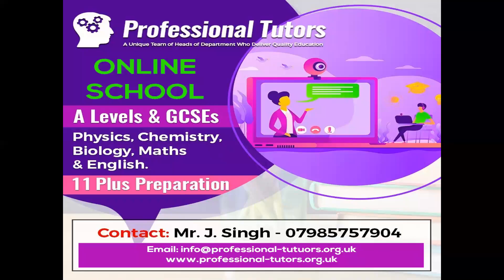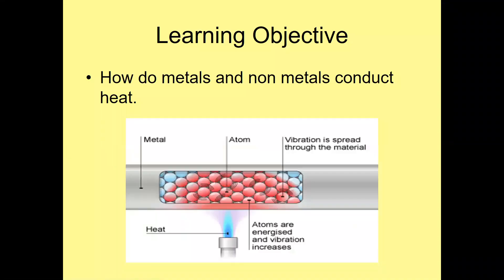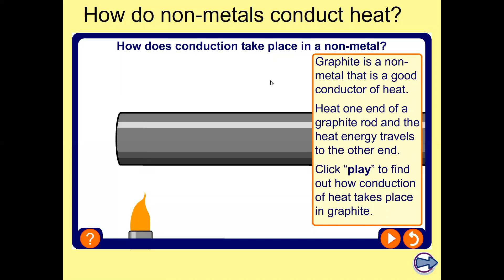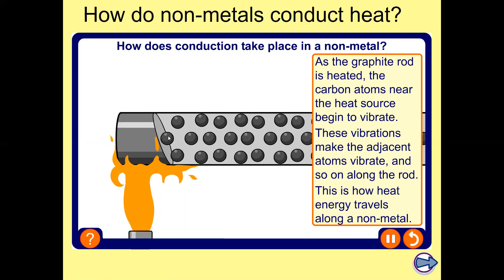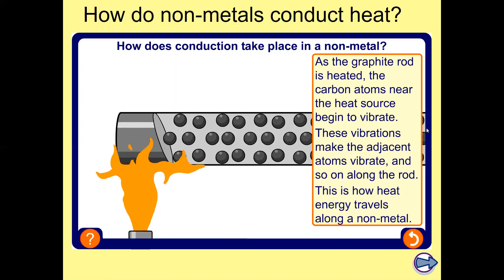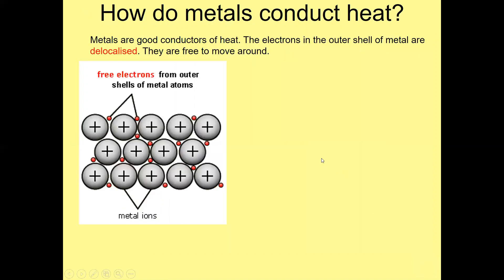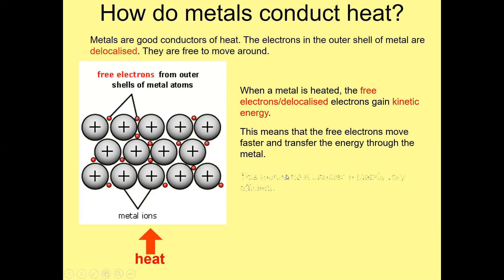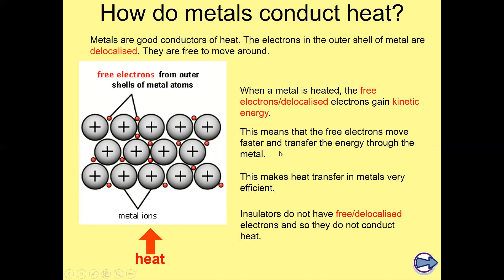Conduction in metals & non metals